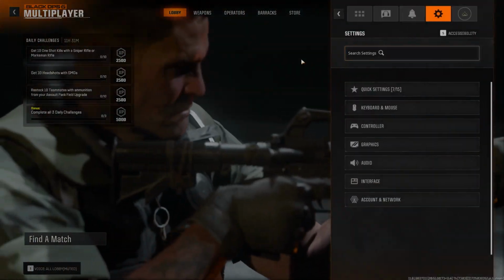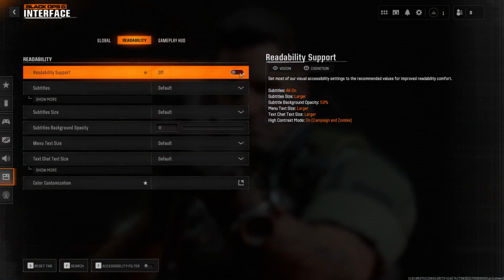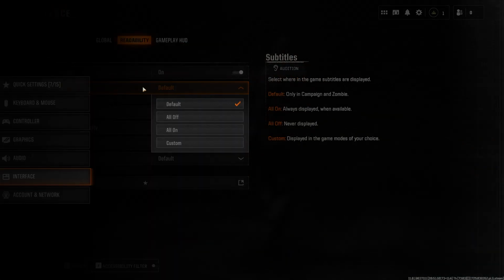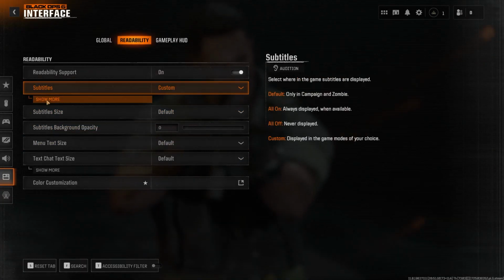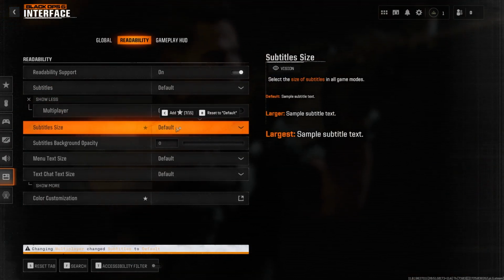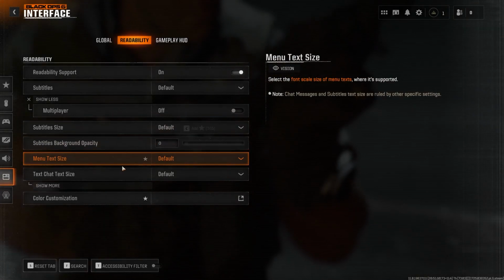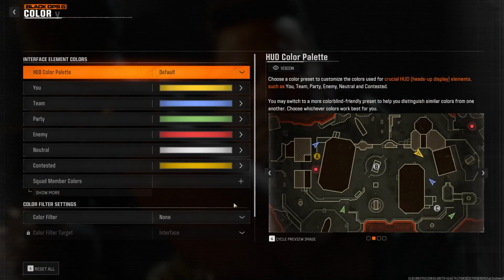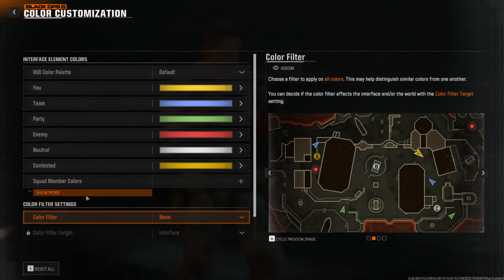How To Manage Subtitles In Call Of Duty Black Ops 6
In this video, we'll teach you How To Manage Subtitles in Call of Duty Black Ops 6 to enhance your gaming experience. Whether you want to Turn On Subtitles for better accessibility or Customize Subtitle Settings for a more immersive experience, we've got you covered. Learn how to Enable or Disable Subtitles, Change Subtitle Language, and Adjust Subtitle Size and Color to fit your preferences in Call of Duty Black Ops 6. Follow our easy guide to ensure you never miss important in-game dialogue or instructions!

How To Turn On Subtitles in Call of Duty Black Ops 6?
How To Turn Off Subtitles in Call of Duty Black Ops 6?
How To Change Subtitle Language in Call of Duty Black Ops 6?
How To Adjust Subtitle Size and Color in Call of Duty Black Ops 6?
How To Enable Closed Captions in Call of Duty Black Ops 6?
How To Customize Subtitle Background Opacity in Call of Duty Black Ops 6?
How To Reset Subtitle Settings to Default in Call of Duty Black Ops 6?